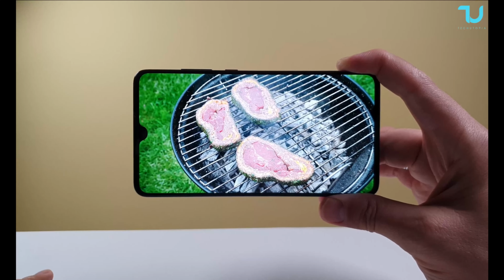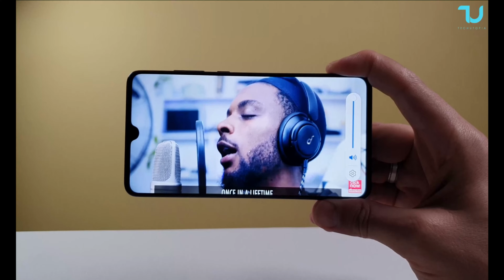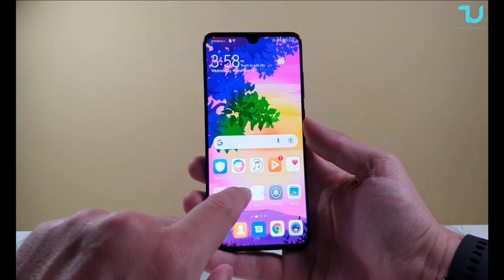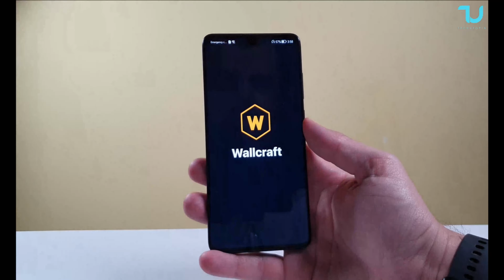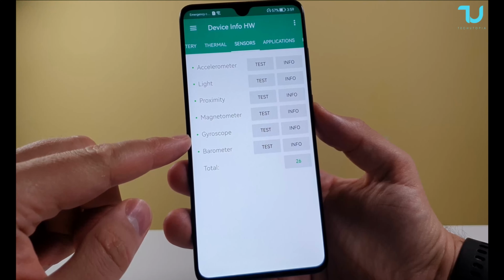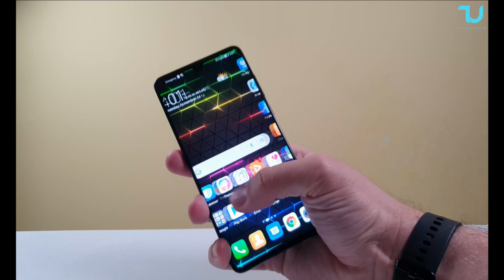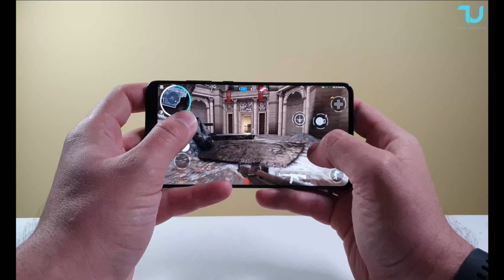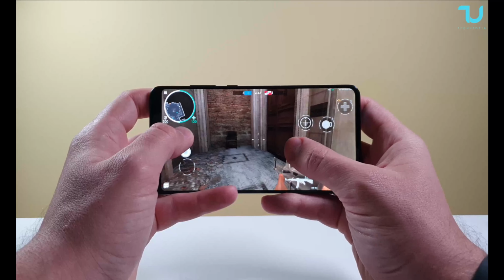Huawei Mate 20 Review after 5 years! Still worth buying? Refurbished I Second Hand I New in 2023?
➡️Poco X3 Pro Amazon
➡️Poco X4 Pro Amazon
➡️Poco M4 Pro Amazon
➡️Poco X4 GT Amazon

➡️POCO F4 Amazon
➡️POCO F4 GT Amazon
➡️POCO F3 Amazon

✅Cheapest flagships I recommend to buy for gaming!

➡️Xiaomi Mi 11 Ultra Global
➡️Xiaomi Mi 11 Ultra Aliexp

➡️Xiaomi Mi 12 Global

I use Snapdragon 888 smartphone $350, the best gaming phone for price.

▶︎TechUtopia is a participant in the Associates Program◀︎